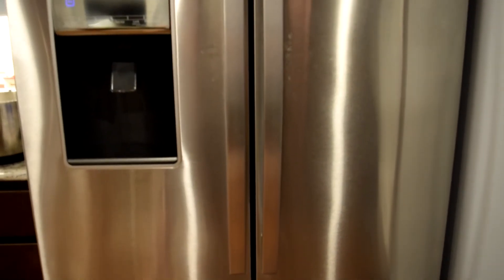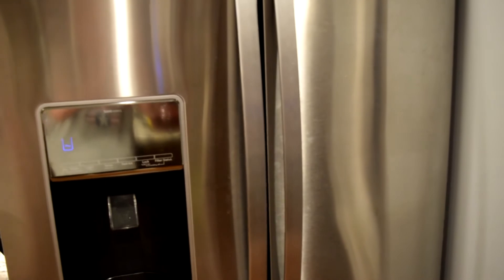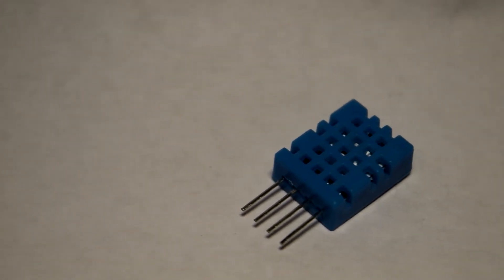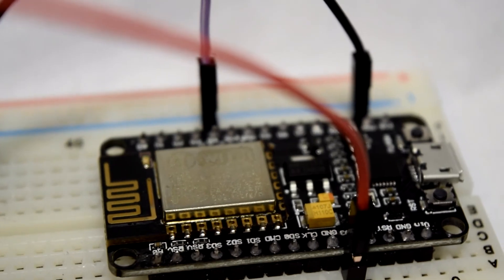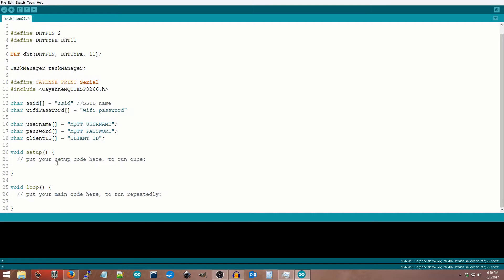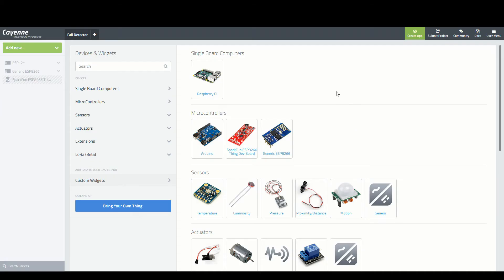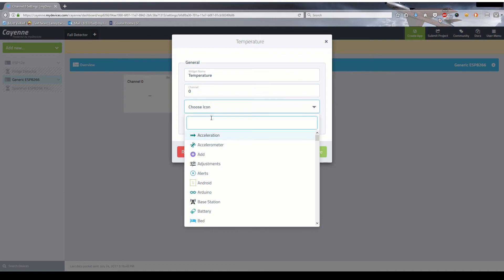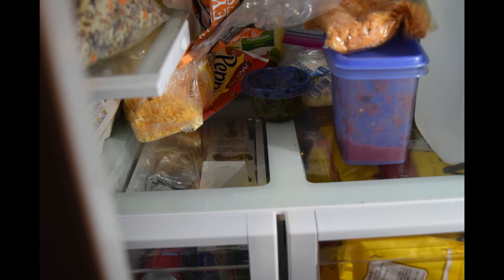ESP8266 Termperature Monitor